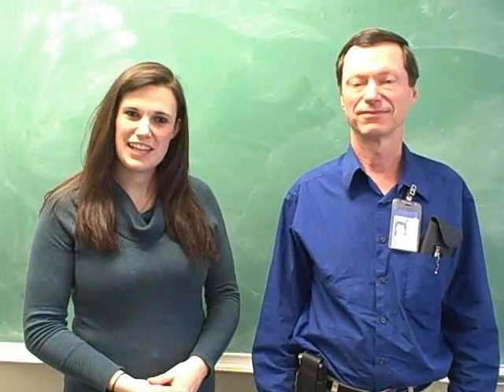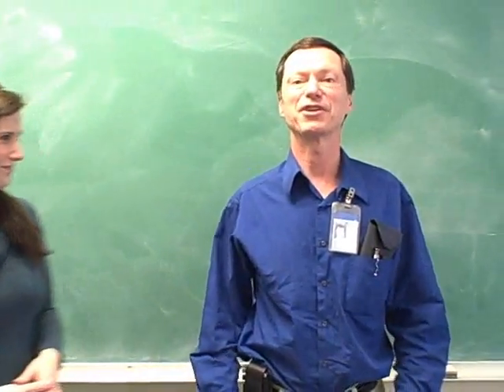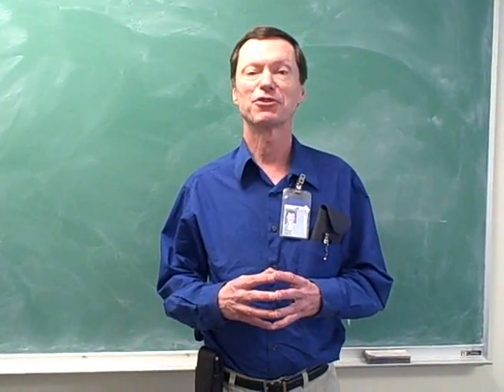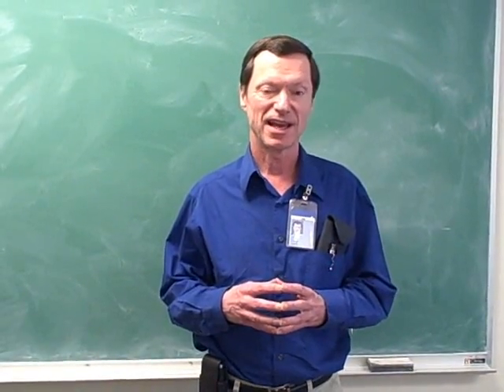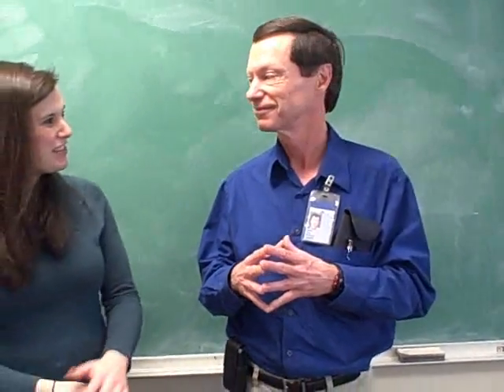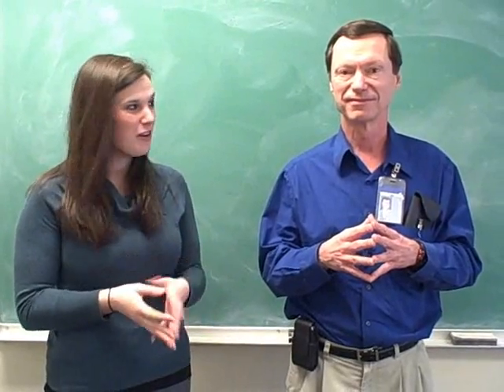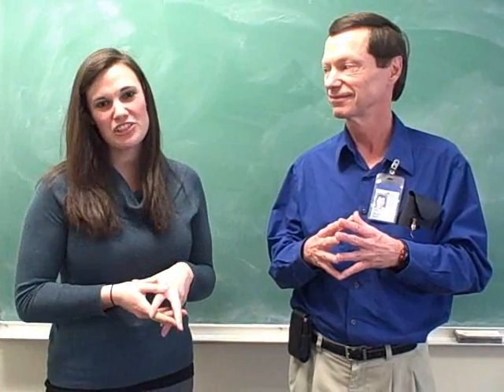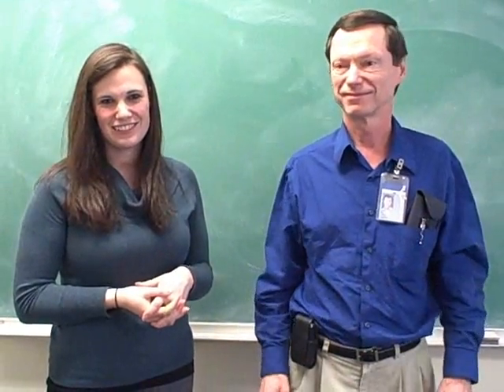GE Stump the Scientist: AC vs. DC Power Flow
The GE scientists are taking on your toughest science questions in our "Stump the Scientist" series! and challenging our scientists to bring you the answers. This week's topic: What is the difference between AC and DC power flow?